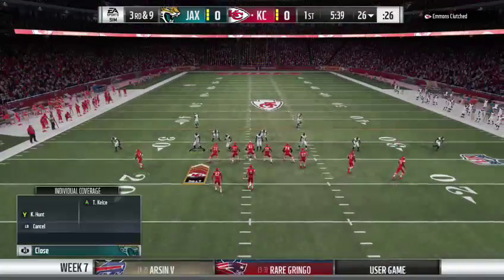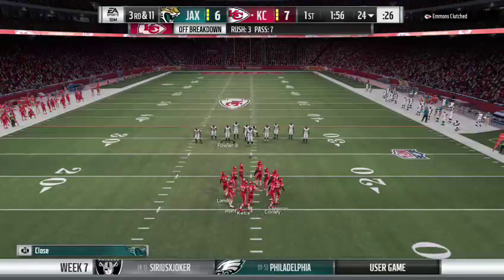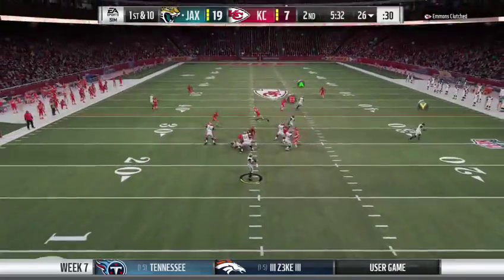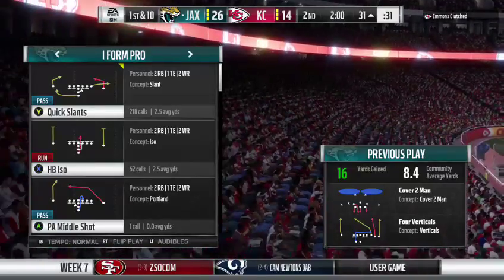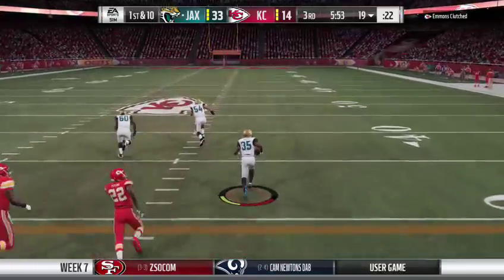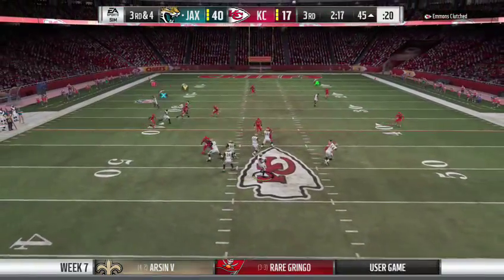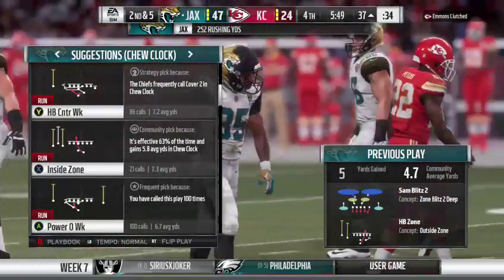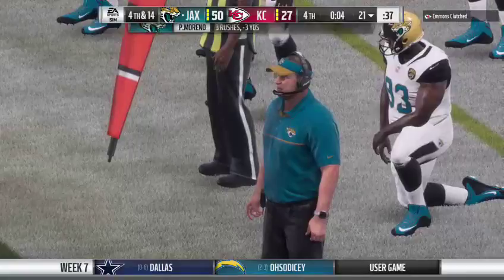LjDubZero CFM-Oasis Season 5 Week 7